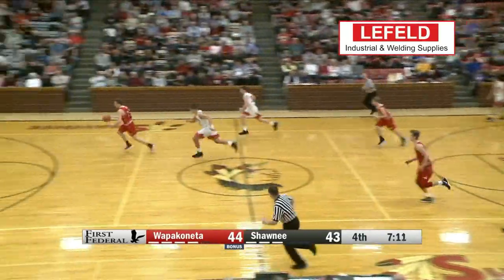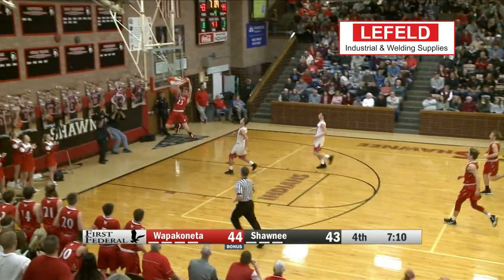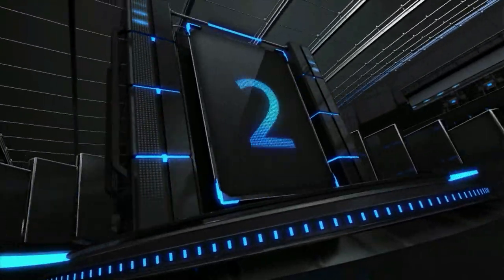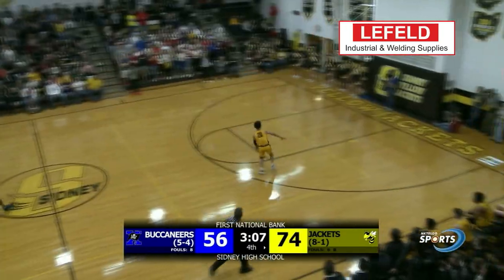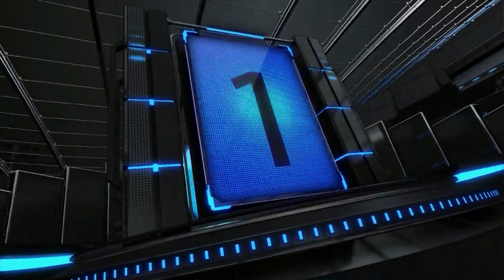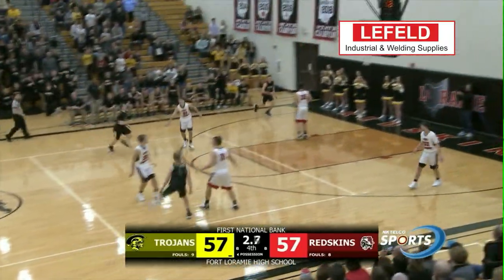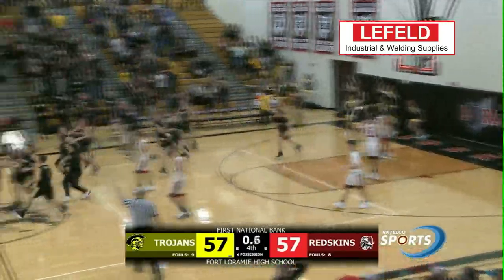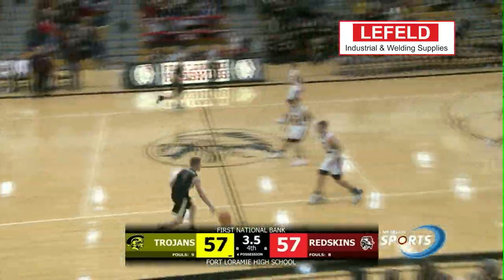Top 5 Plays 1 11 19